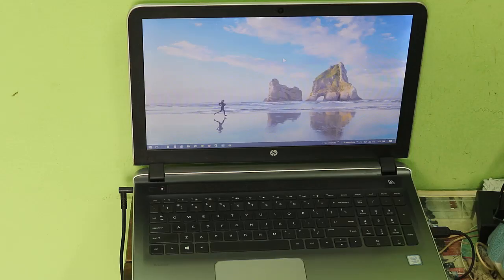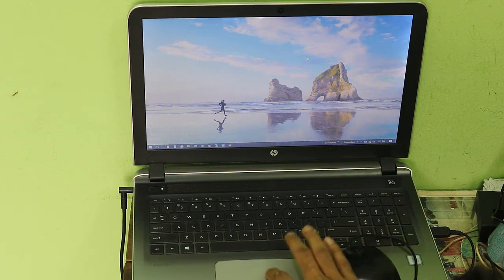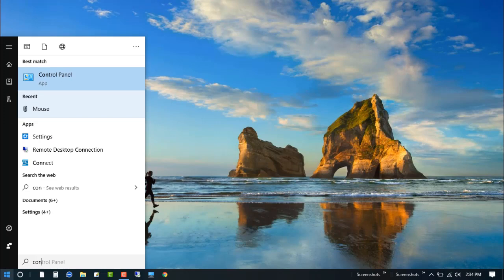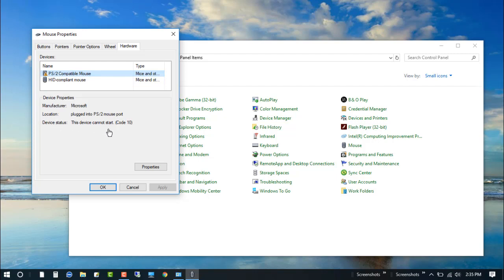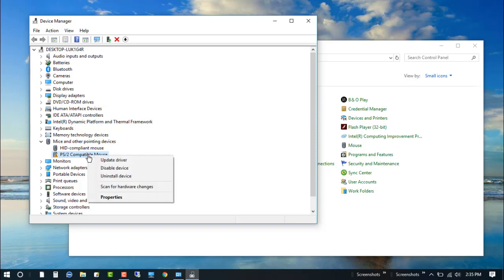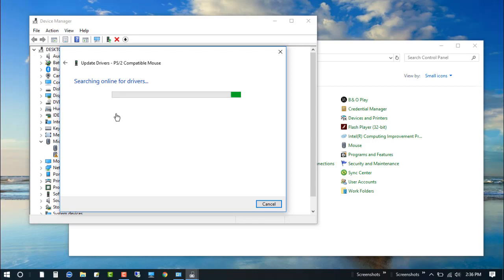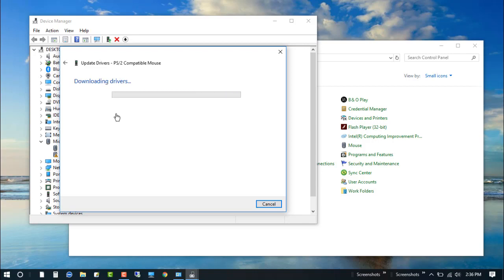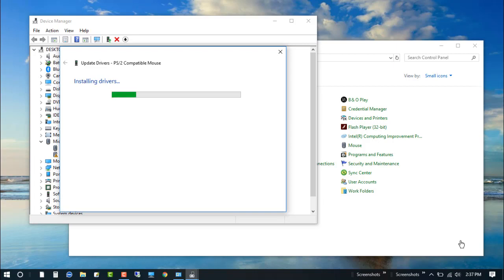Laptop Touch-pad are not Working | How to fix Touch Pad not working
Having touchpad issues in Windows 10, 8. Fix Touch pad not working with Windows 10/ 8. it's Really Easy way to Fix this touchpad not working problem. you need to just do that
1st Go to control panel  then find out mouse and check the Driver if there have any problem on the driver move to Driver Manager the click The mouse and Update The Drive But your must need a internet connection to update the driver. after successful download and install driver your Touchpad will be work successfully

Skype : arifurkpi
"Insurance"
"Gas/Electricit"
"Mortgage "
"Attorney"
"Loans"
"Lawyer"
"Conference Call"
"Degree"
"Credit"
"Treatment"
"Software"
"Classes"
"Recovery"
"Trading"
"Rehab"
"Hosting"
"Transfer"
"Cord Blood"
"Claim"
"hp laptop touchpad not working"
"touchpad not working asus"
"touchpad not working lenovo"
"touchpad not working toshiba"
"usb mouse not working on laptop"
"touchpad messing up"
"mouse not working on macbook pro"
"touchpad not working windows 7"
"touchpad stops working after login"
"laptop mouse locked"
"laptop touchpad test software"
"my keyboard and touchpad stopped working"
"hp laptop mouse keyboard not working"
"laptop touchpad not working lenovo"
"laptop touchpad not working windows 10"